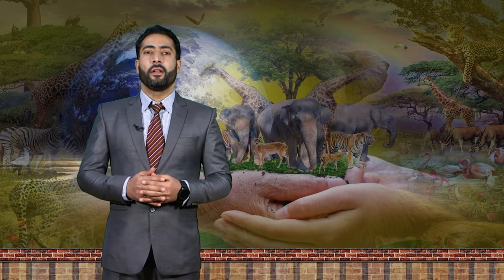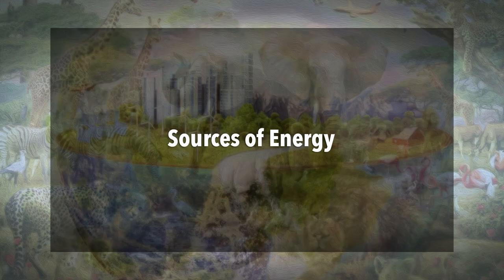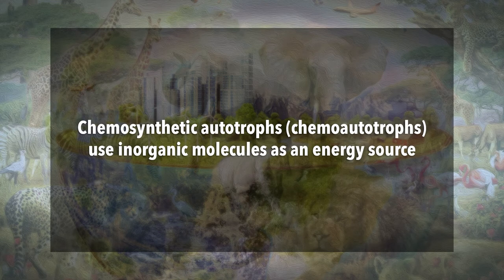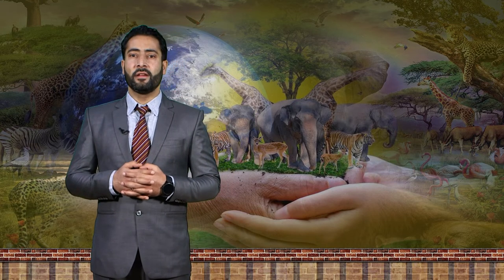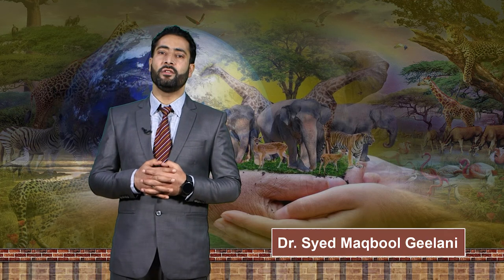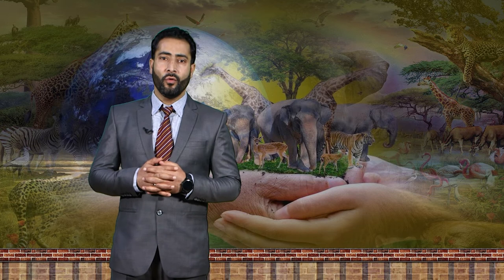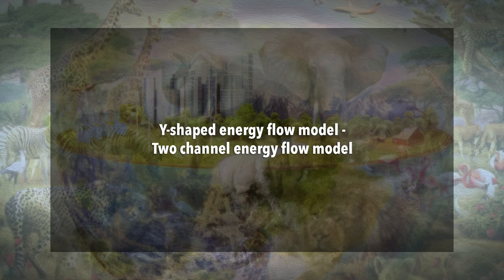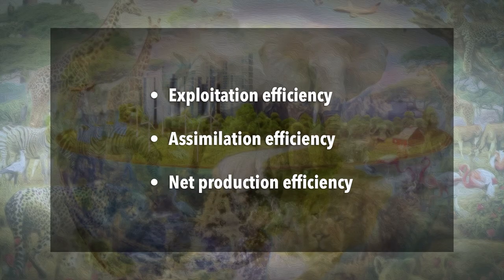L11 Energy effeciencies